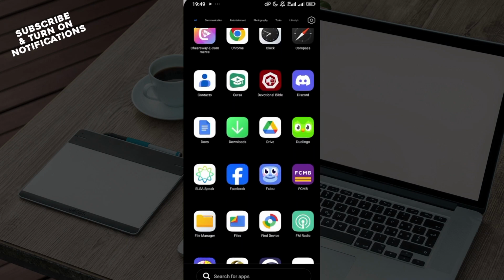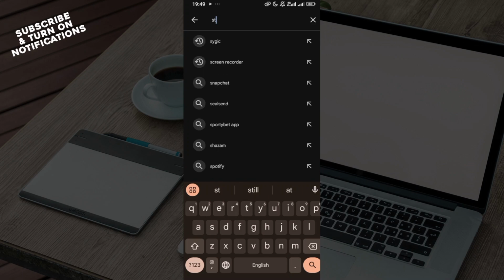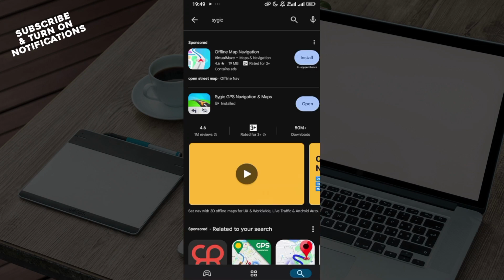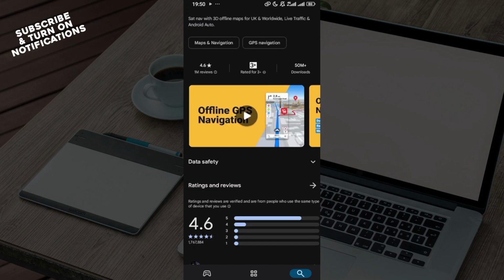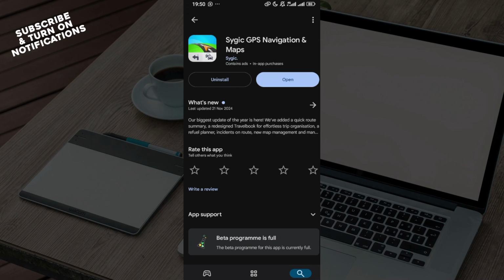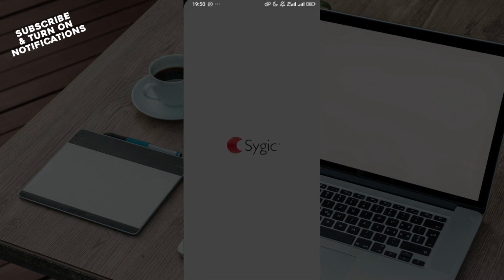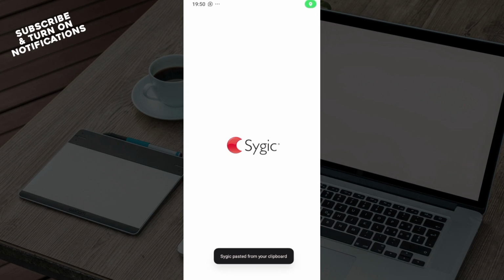How To Install Sygic On your Phone (Quick and Easy)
In this video I will show you How To Install Sygic On your Phone. It would be good if you watch the video until the end so that you don't miss important steps.